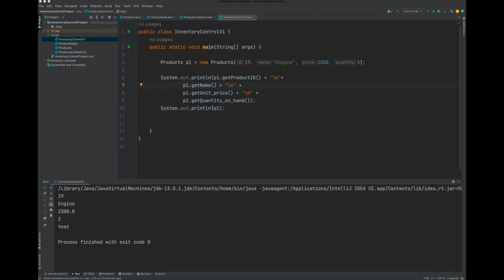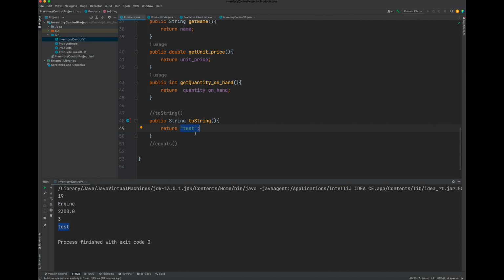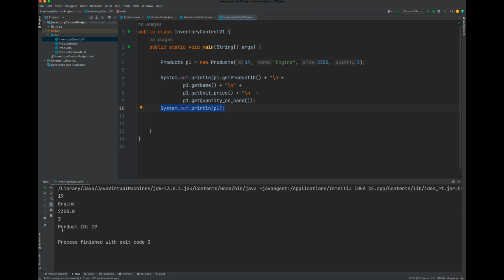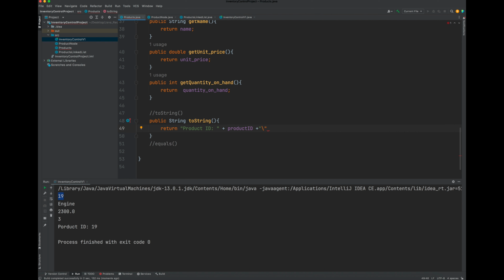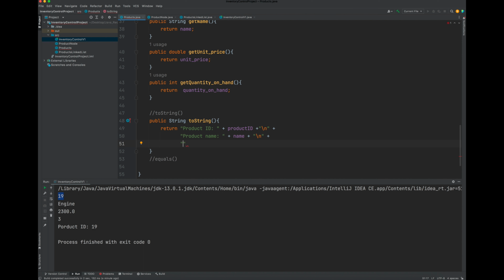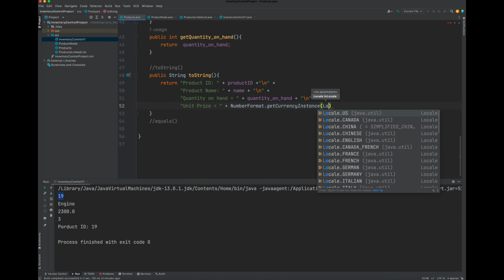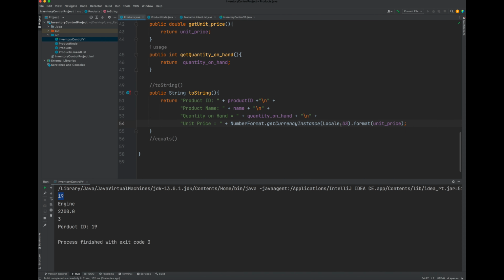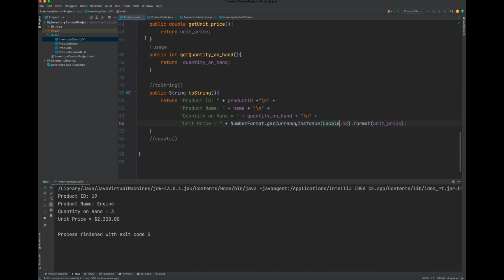Linked List Part 5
This section develops the toString() method to print a meaningful message about the objects that will be utilized as payload in the nodes that make up linked lists.
Use of DecimalFormat and Currency Instance.